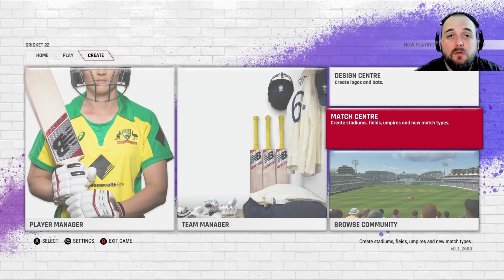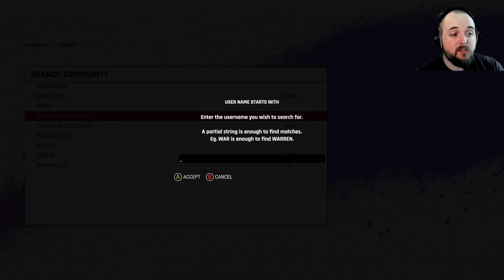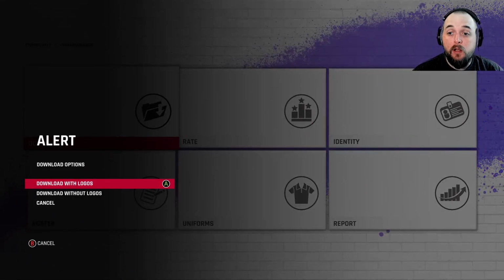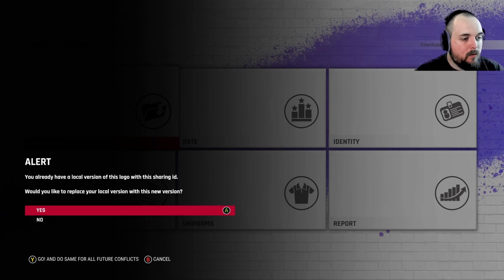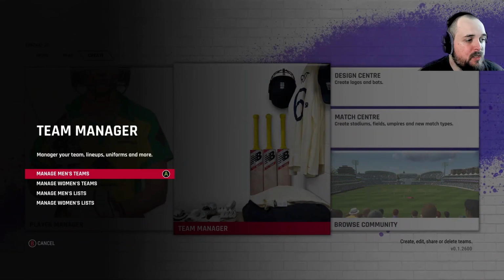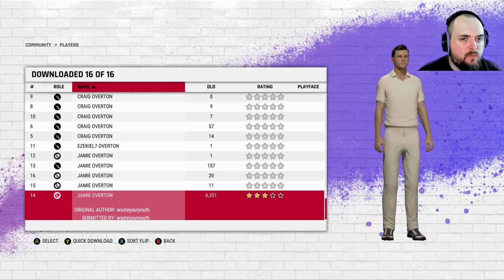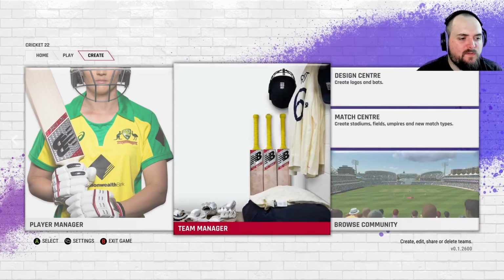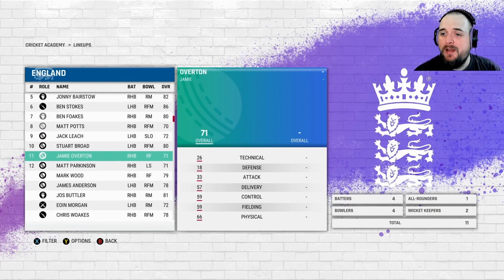HOW TO DOWNLOAD AND EDIT TEAMS IN CRICKET 22!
Hey Guys this is a video on how to download and edit the teams in cricket 22, if you have any questions on how to do this please let me know in the comments

Username I use to download teams is wasteyouryouth